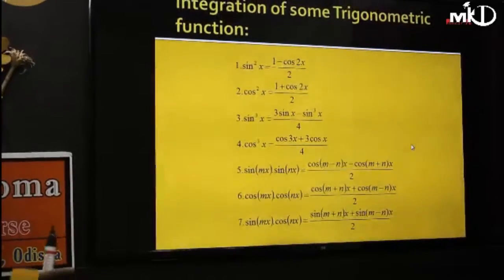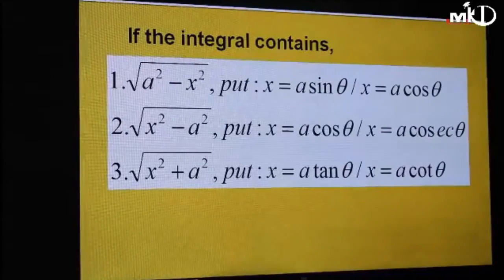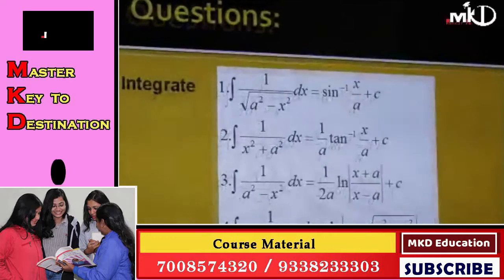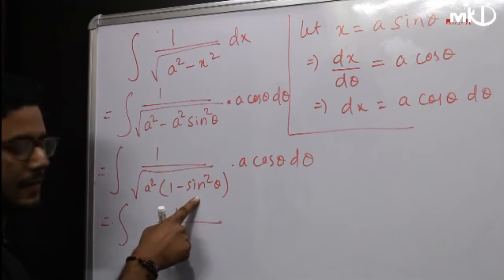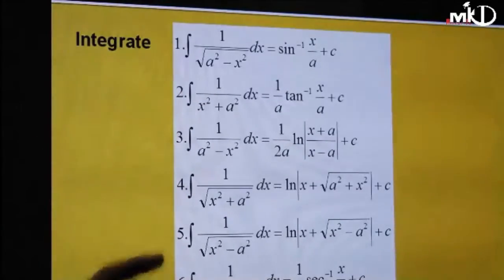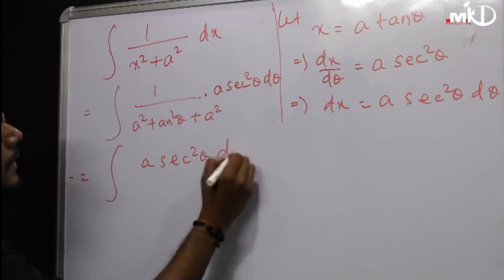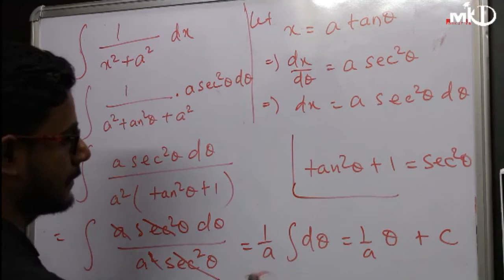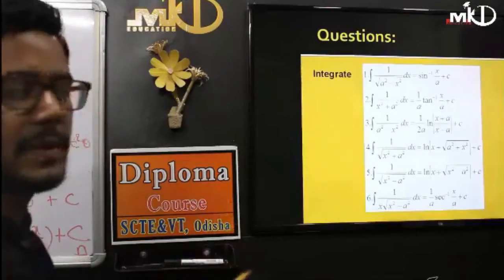Diploma I 1st yr(Common) I Engg. Math-II I Ch-4(07) I Integration I Integration-trigonometric sub.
Today we are going to learn Engineering Mathematics-II:Chapter-04 ​[class-07: Methods of integration( Integration by trigonometric substitution) ].

Other Important Links:
Engineering Mathematics-II  ( Chapter-04 )